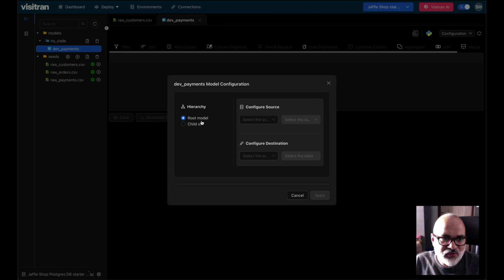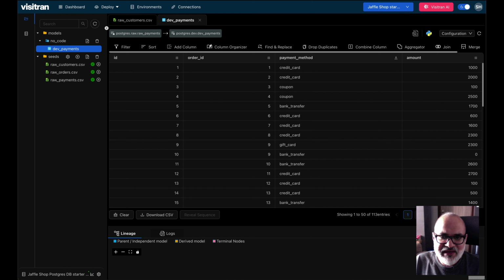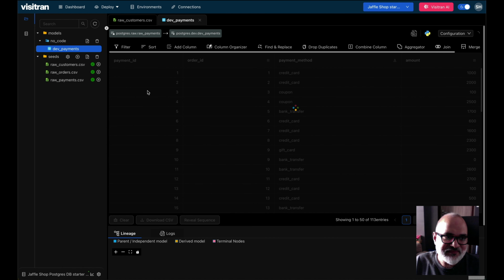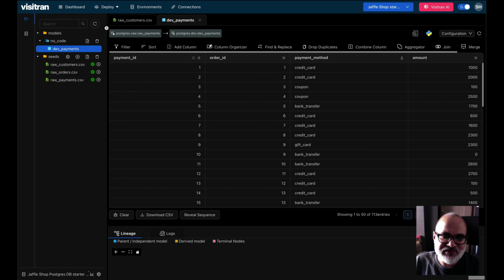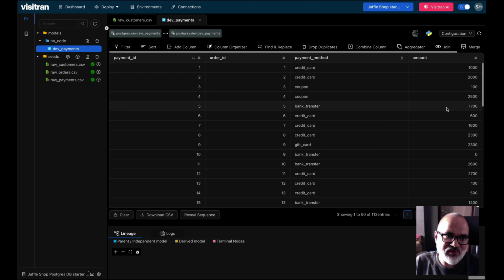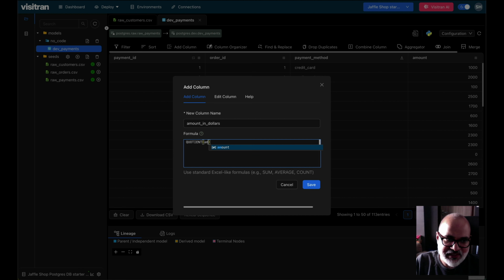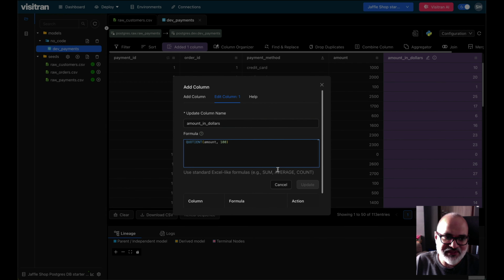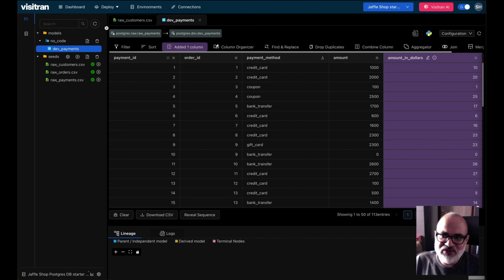Visitran Quick Start 3 of 11: Creating dev_payments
Welcome to the Visitran Quick Start video series. We start with creation of the development or "dev" layer models, in this case, the dev_payments model.